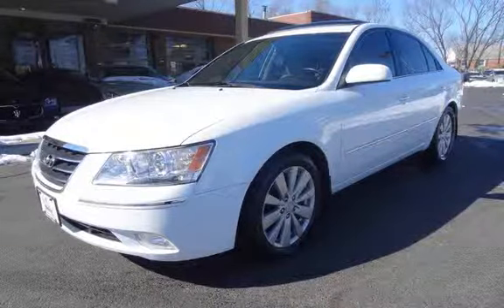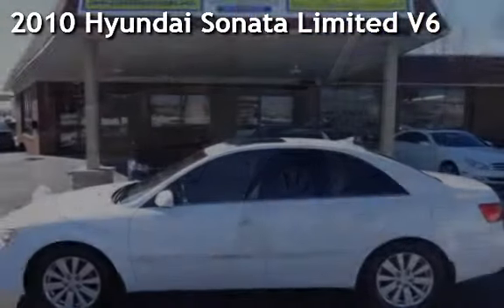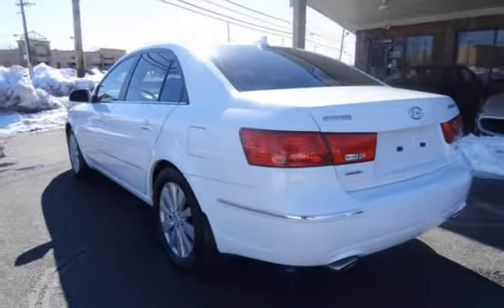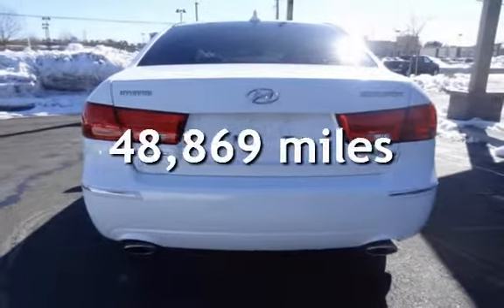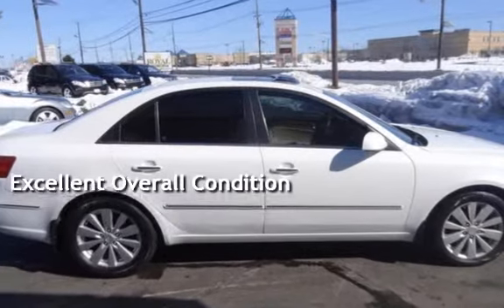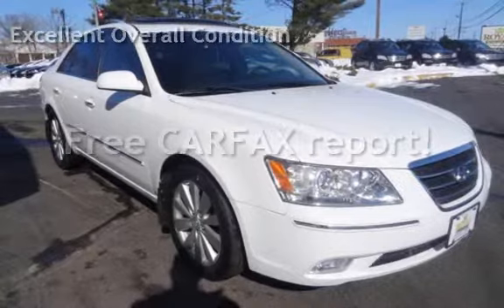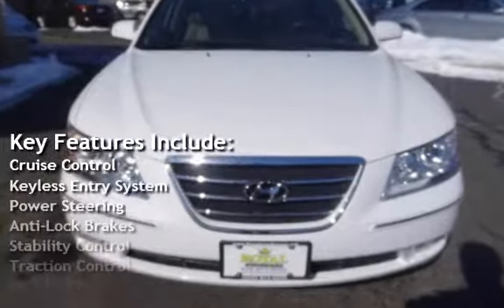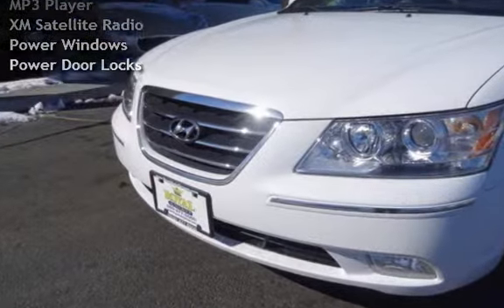2010 Hyundai Sonata Limited V6 for sale in Burlington, NJ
Certified Clean Carfax! Loaded!! NAVIGATION, Sunroof, Leather, and Much Much More! Value Priced to Sell So Call or Stop By TODAY!